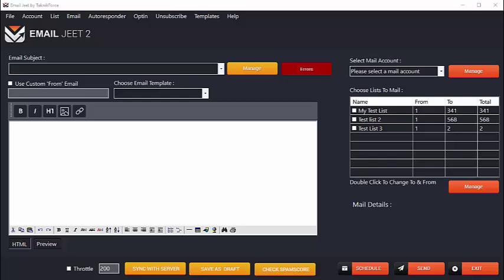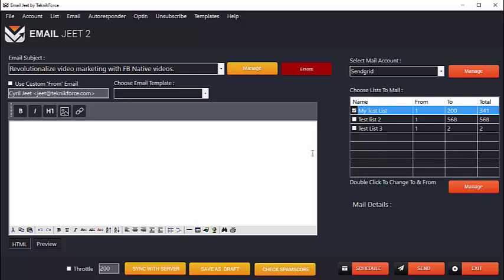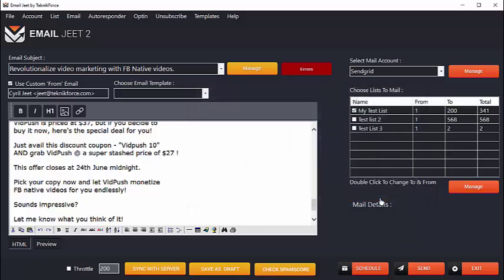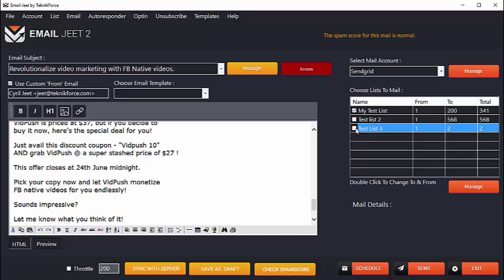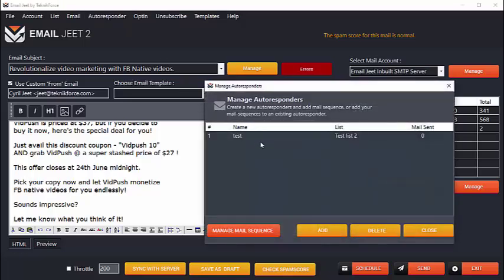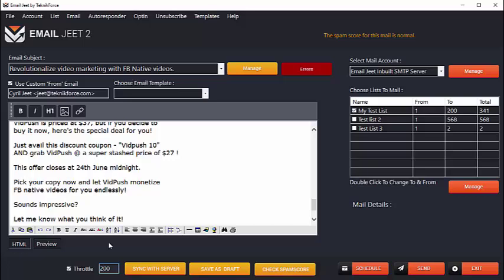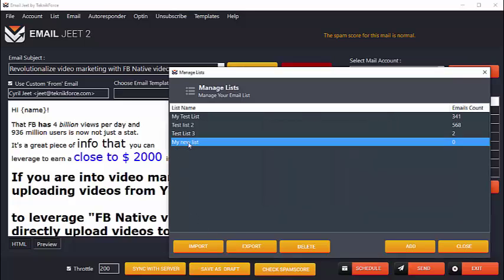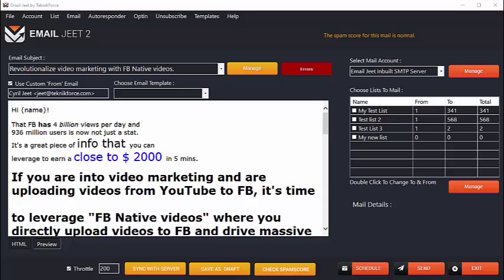Email Jeet 2 Demo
Email Jeet 2 is an email marketing tool that has very possible feature that you may require for your email marketing campaigns. This tool will definitely add a dose of profitability.

Here is a walk through of the entire tool and and as you observe the video you will know it is made as simple as possible. Even a newbie can work on it very easily.

Fill in the subject line. Then select the list you would like to send the email to. With Email Jeet 2 you can also give the range of people you would like to mail to from that list.

Further you have the complete HTML editor which allows you to format email is various styles. We also have a template collection that you can use or create your own.

The tool gives you the capability to customise the From address. Once done you can save, send or schedule to a later date.Email Jeet 2 has a unique feature of spam score.

The best part is it can connect with any SMTP provider including your own hosting SMTP account, even gmail. The tool doubles up as an inbuilt SMTP server and a captive autoresponder minus all the limitations of autoresponder.

Most of the things are done from right inside Email Jeet 2. Other than that you can do it from the Email Jeet 2 customer area.

This tool can track your clicks or opens and it can even throttle your emails. Decide the hourly speed of your emails.

The errors that are tracked can also be exported to a seperate list and mails can be send again. You can also import email lists.